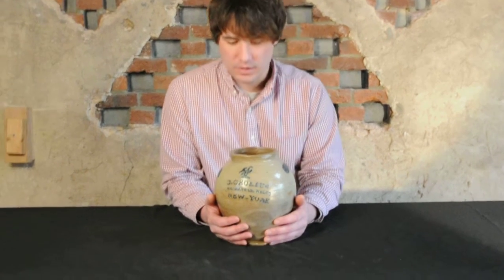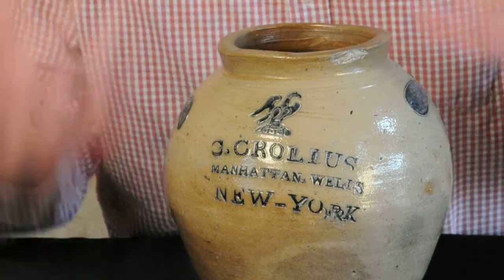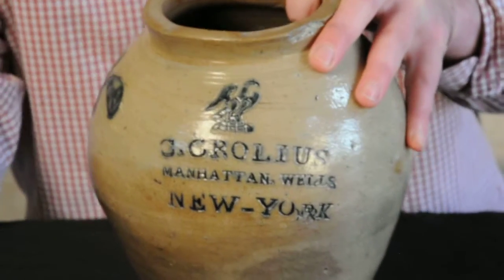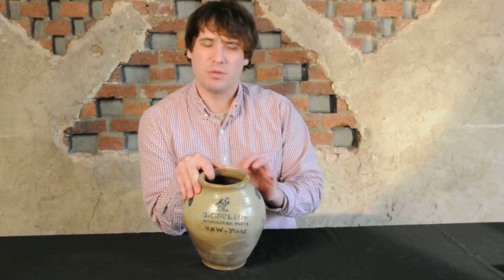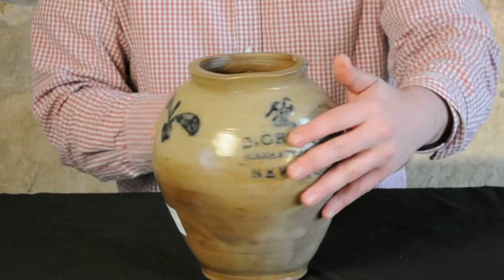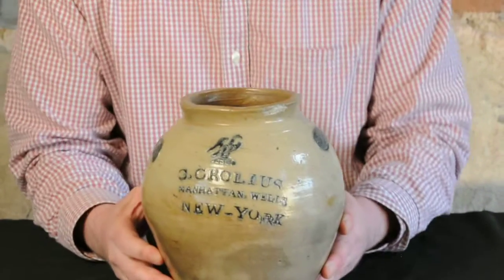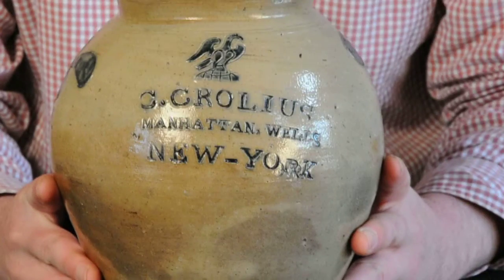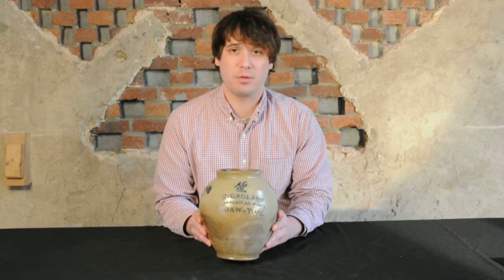C. Crolius / Manhattan Wells / New York Eagle Crock, circa 1810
Mark talks about a significant new discovery in early New York City stoneware--a stoneware jar by Clarkson Crolius bearing a treatment we have never seen before: an impressed patriotic federal eagle design. It will sold as part of our March 14, 2015 auction of American stoneware & redware pottery.